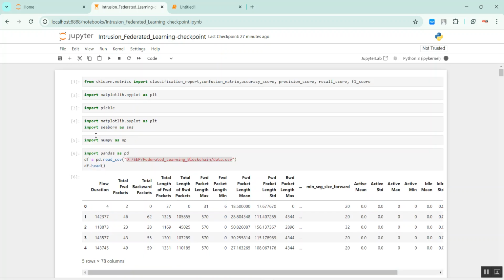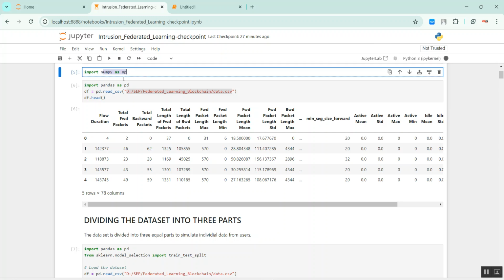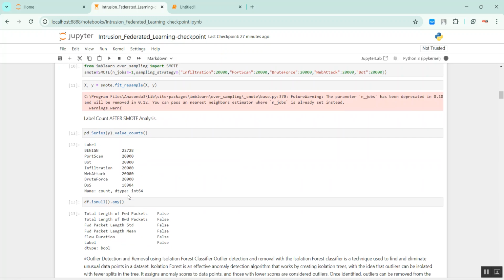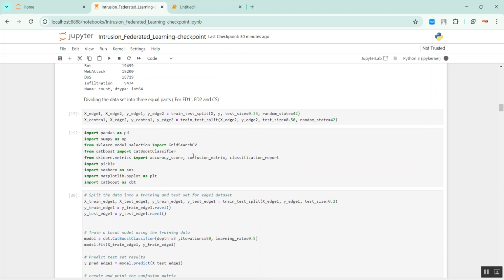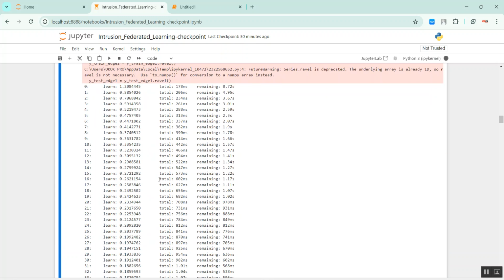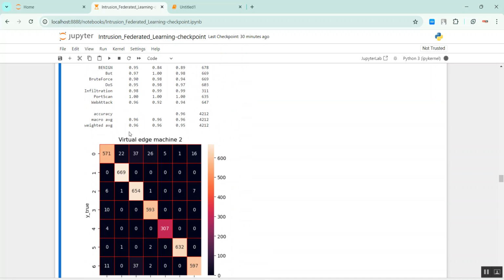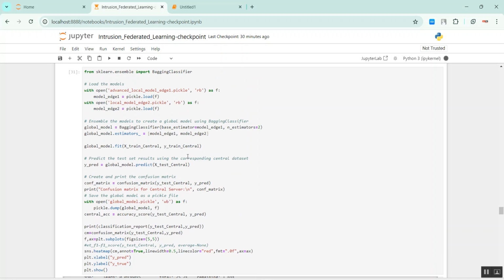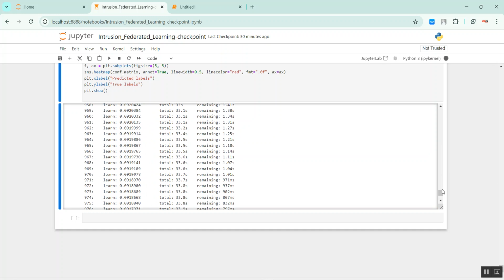Blockchain Based Federated Learning for Device Failure Detection in Industrial IoT in Python Project